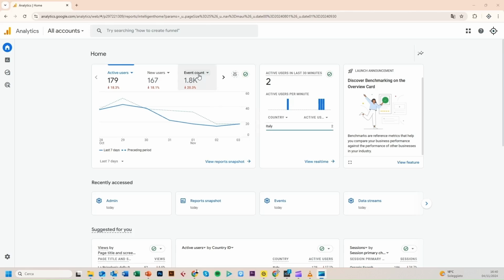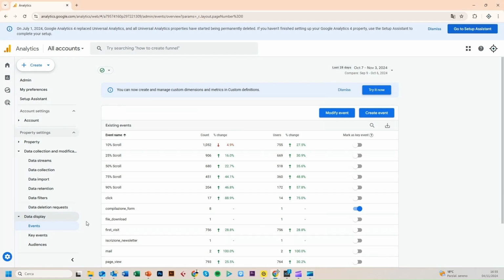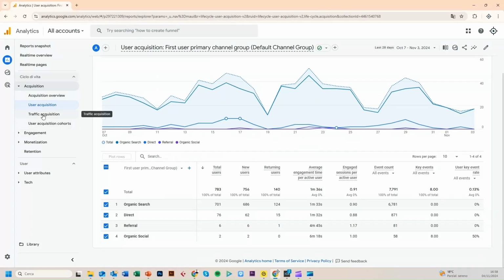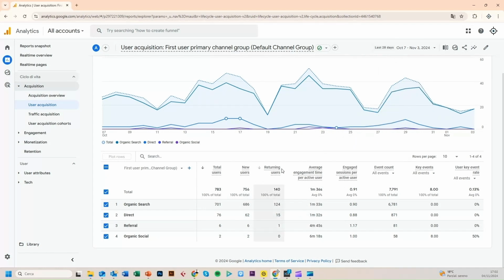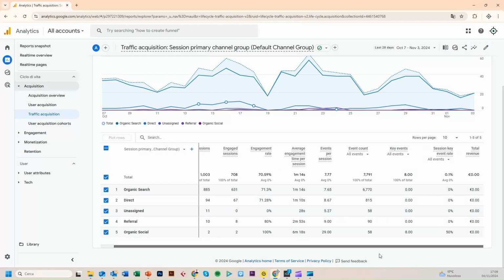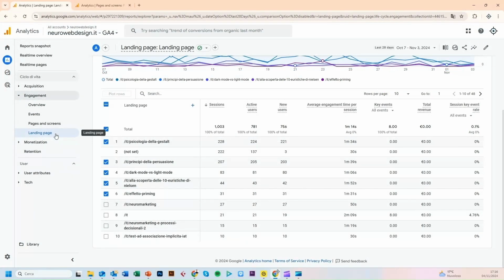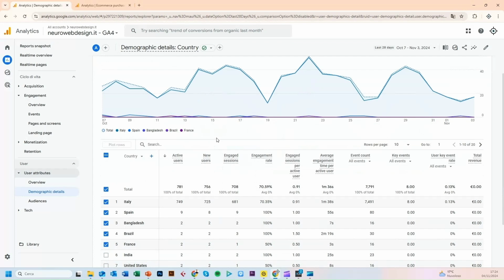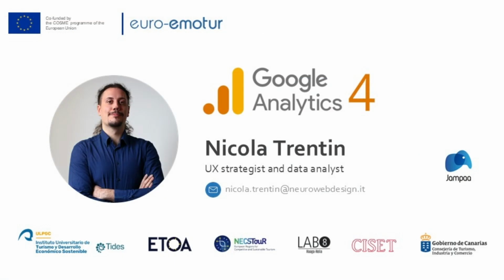Google Analytics and KPIs